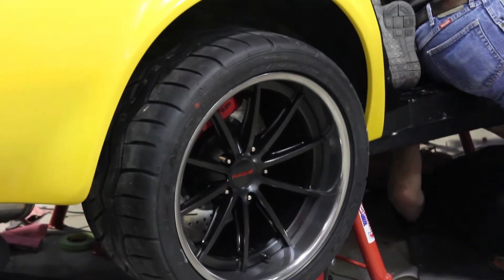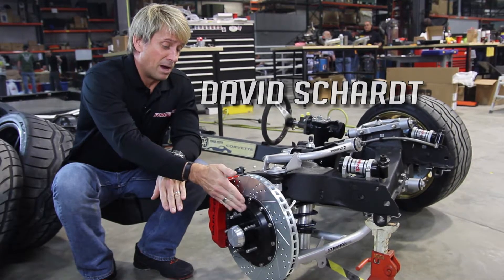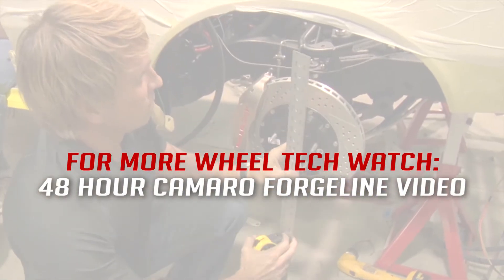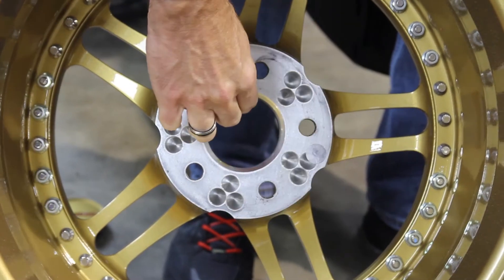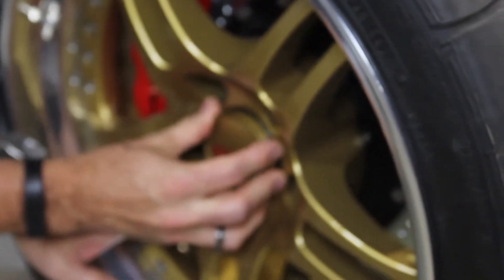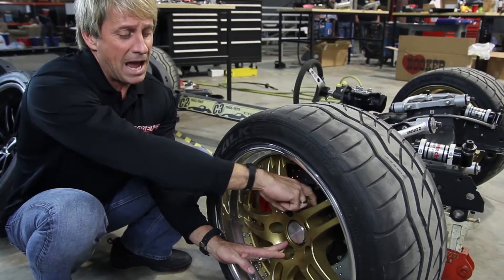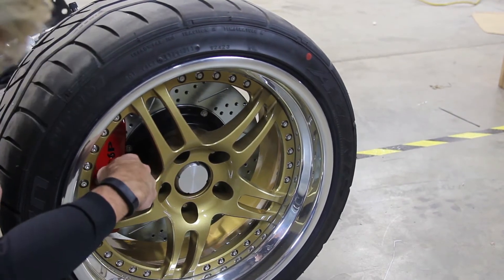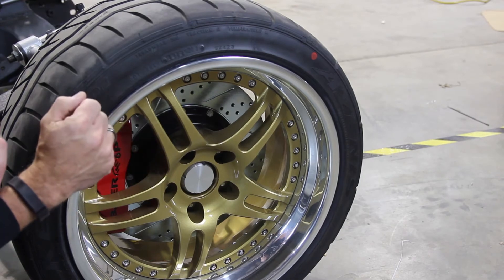The RideTech 48 Hour Corvette - Forgeline Explains Why Hub Dimensions Are Important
When ordering custom wheels, hub dimensions are very critical to getting the perfect wheel fitment for your application.